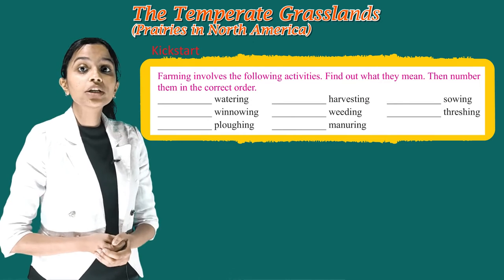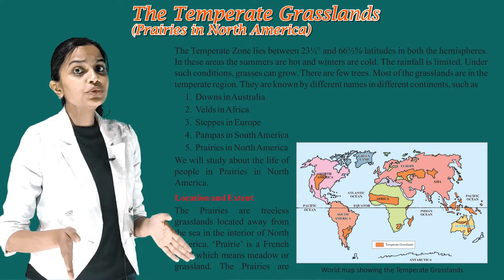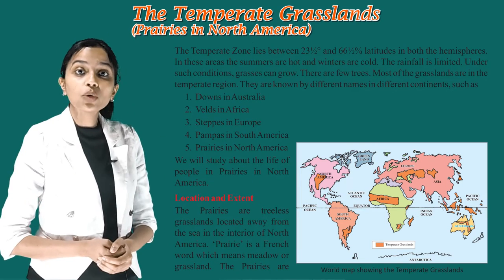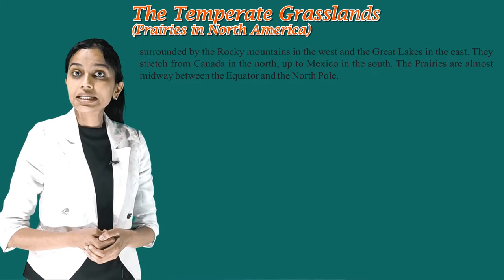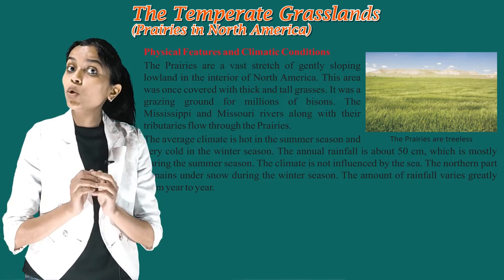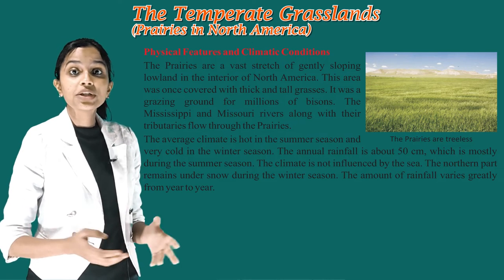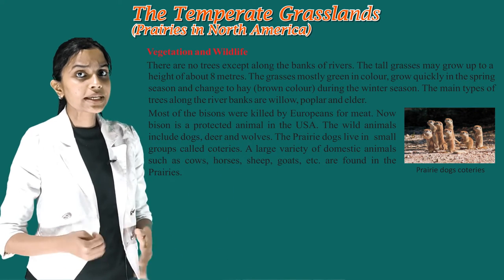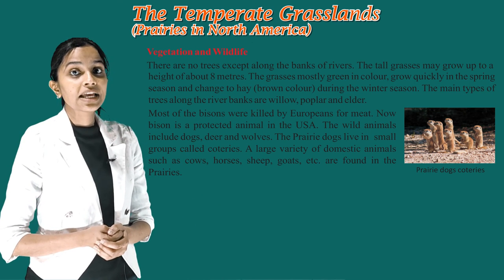THE TEMPERATE GRASSLANDS II CLASS 5 OF CH- 8 II FIRSTPOST SOCIAL SCIENCE IRISH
THE TEMPERATE GRASSLANDS (PRAIRIES IN NORTH AMERICA)  II  CLASS 5 OF CH- 8 II FIRSTPOST SOCIAL SCIENCE IRISH